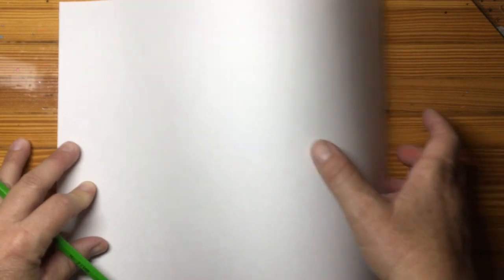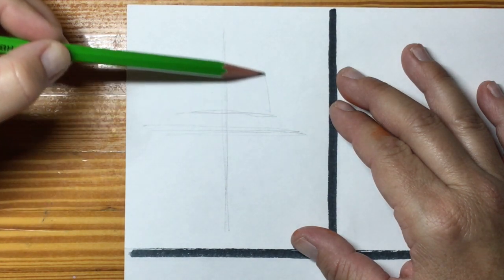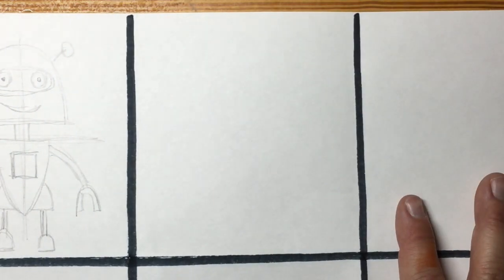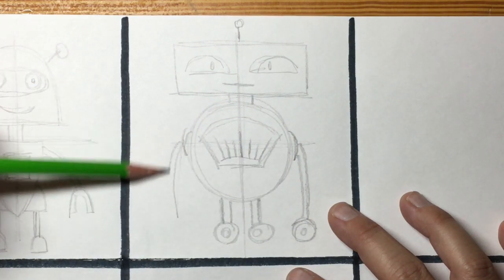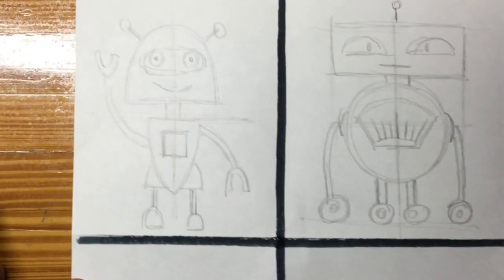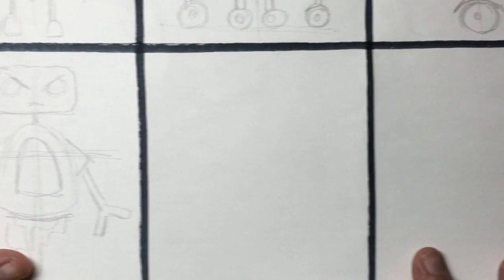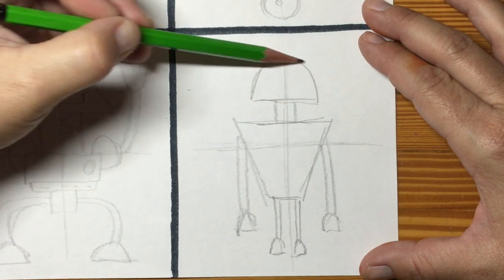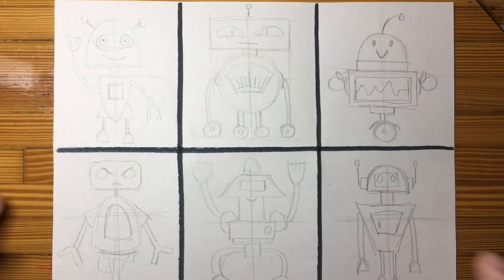2nd Robot Sketching